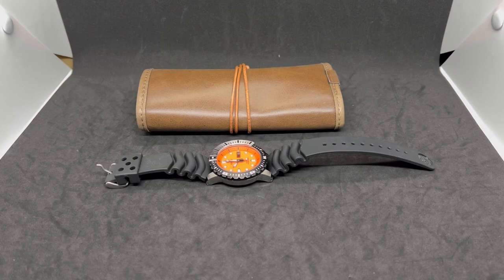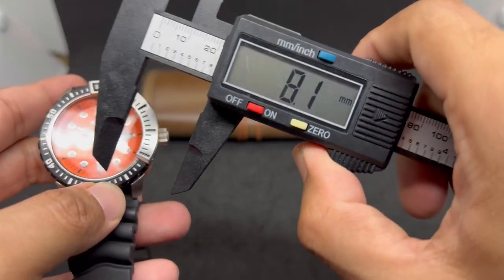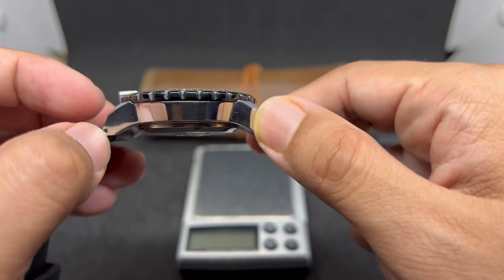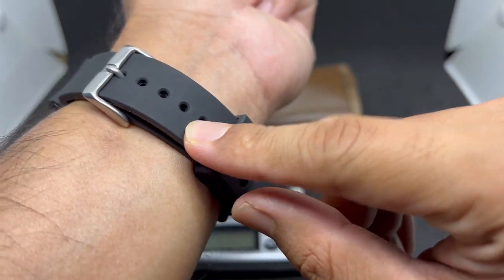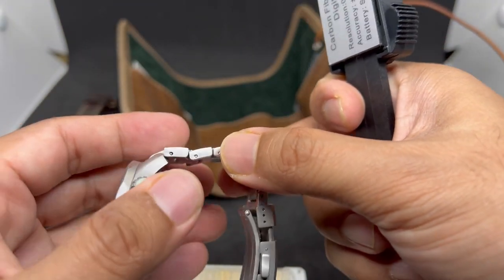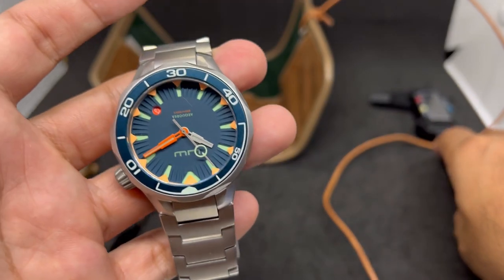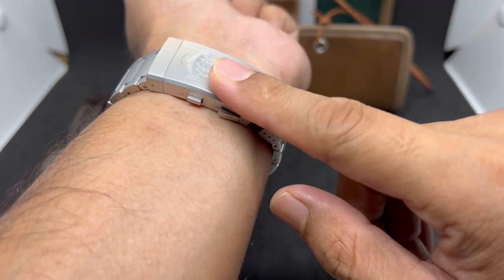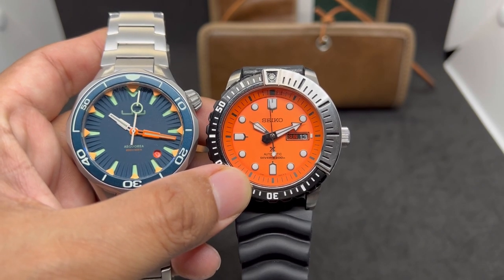Unboxing a Seiko Orange Mohawk and an awesome lumed jelly fish!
Hello guys!
I just got 2 watches in for review as a loaner, from my buddy Mr. Juan.
1st is the Orange Mohawk SRP 589K1 and the 2nd is an Under Water watch with a very difficult name to pronounce.